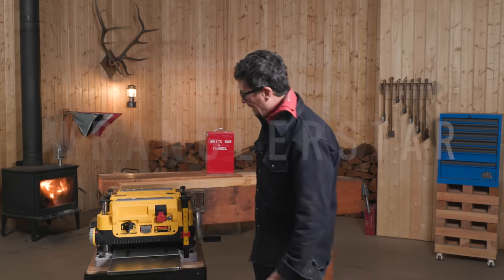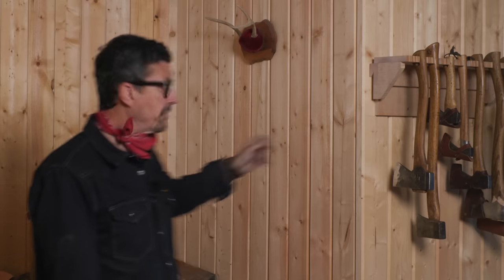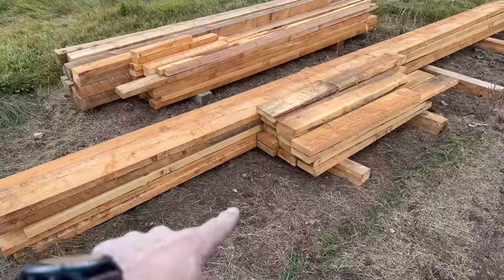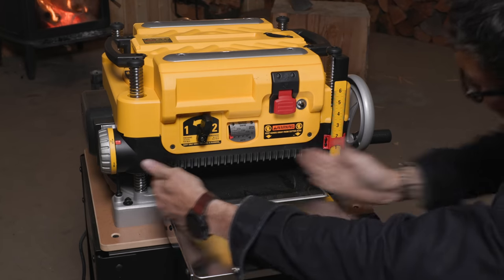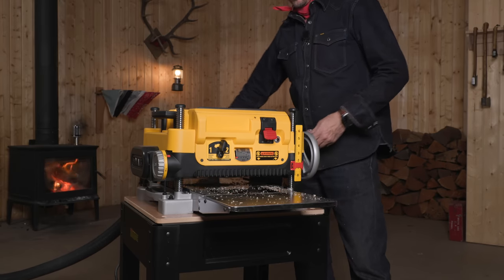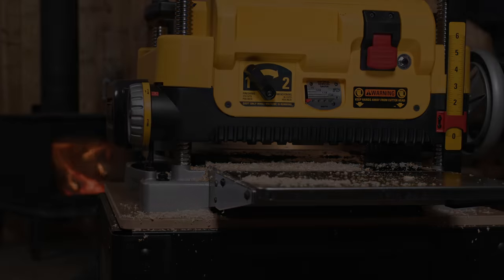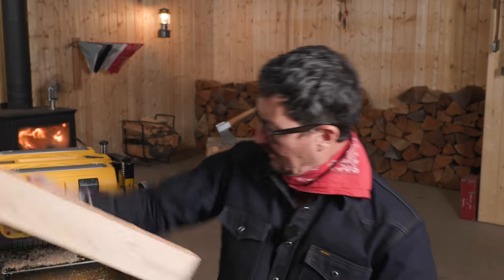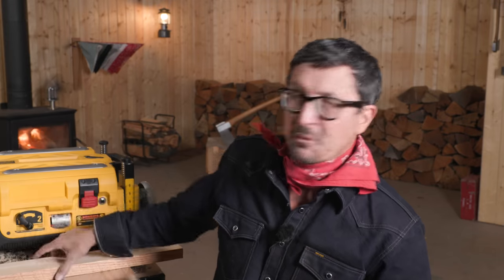I Bought A Machine That Makes Lumber